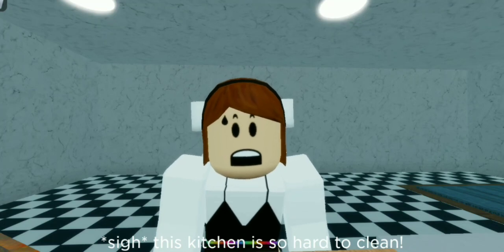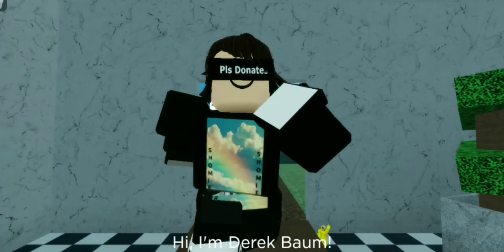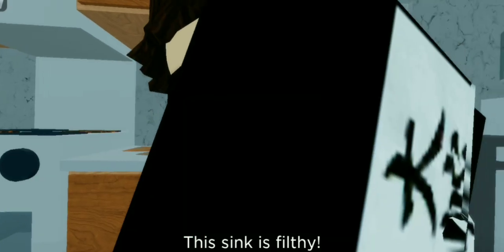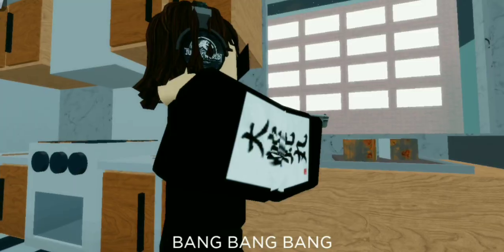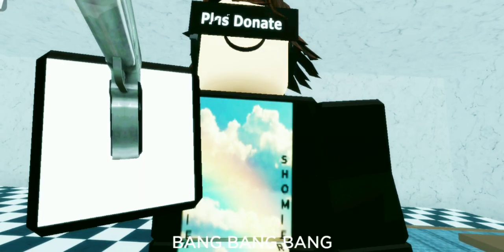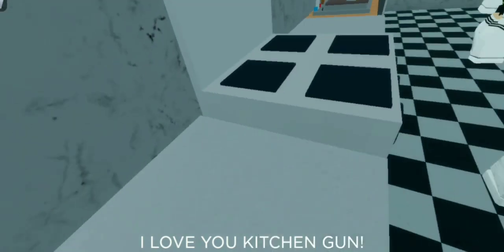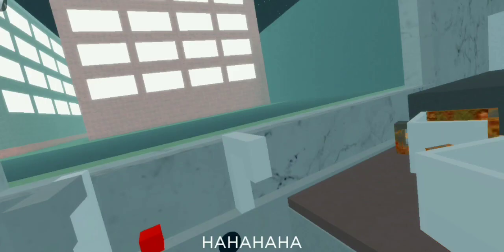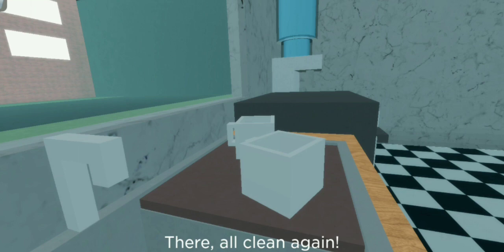Roblox Kitchen Gun!